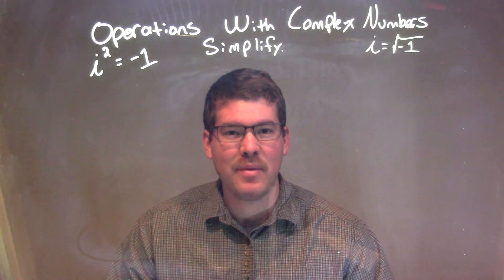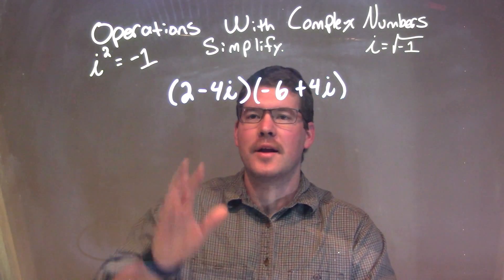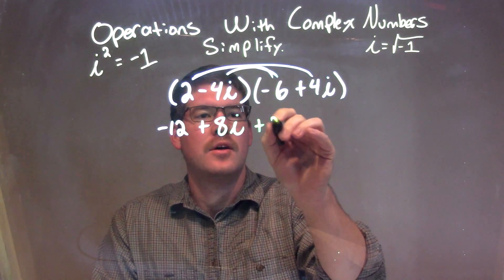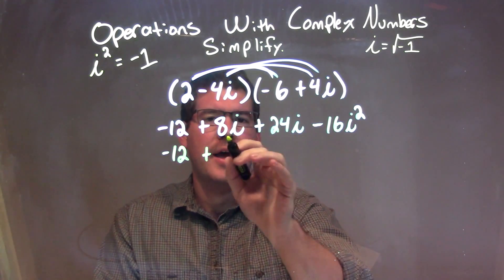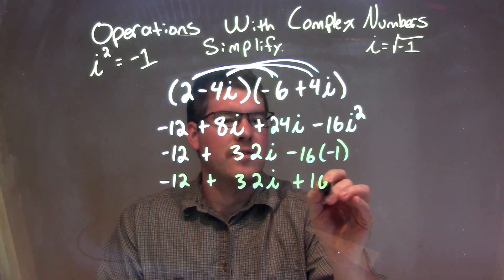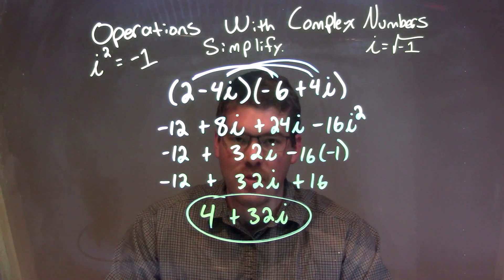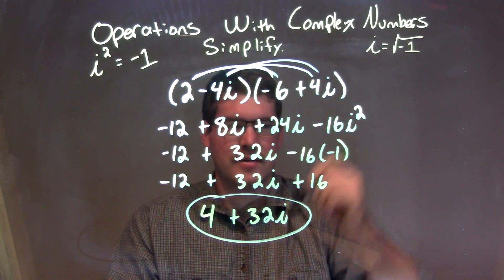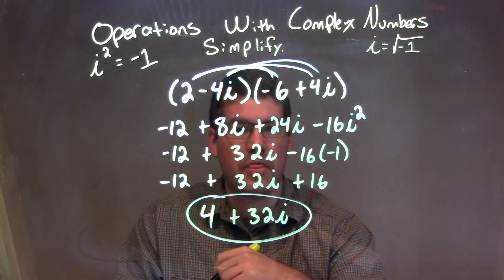Simplify (2-4i)(-6+4i)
In this math video lesson I show how to simplify (2-4i)(-6+4i). This video reviews Operations with Complex Numbers through repetition. Complex numbers are also commonly referred to as imaginary numbers.